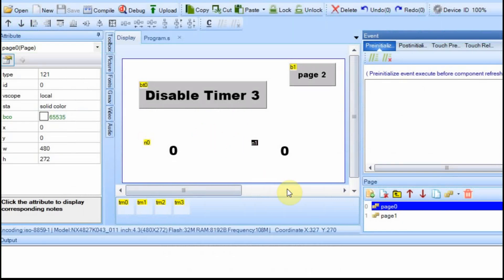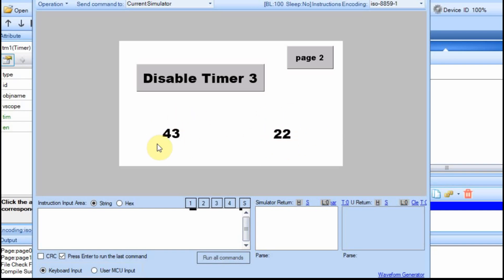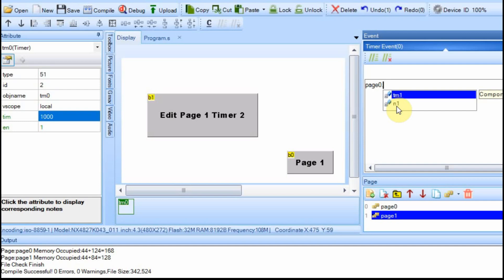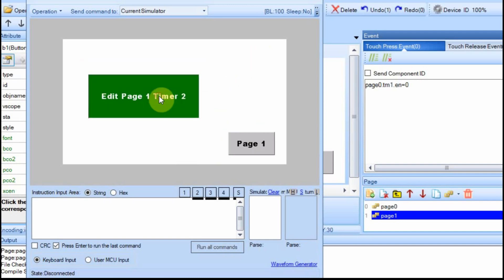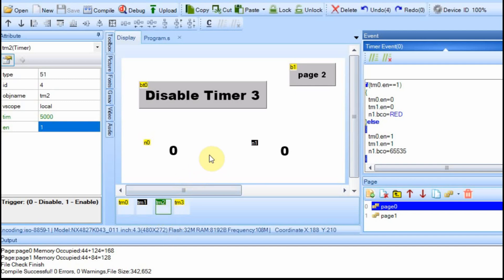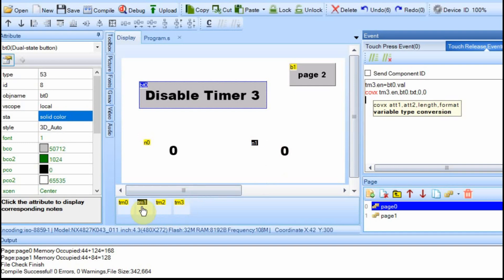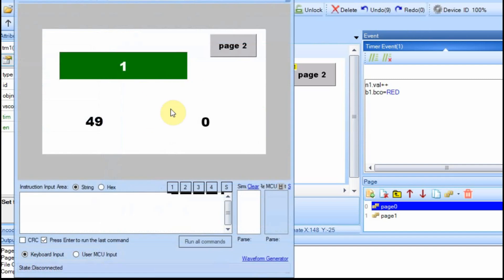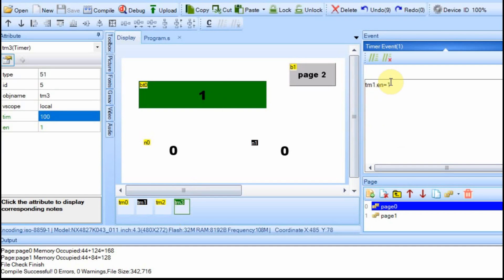131 Nextion Timers -N- Depth, ways to use Nextion timers for control and logic